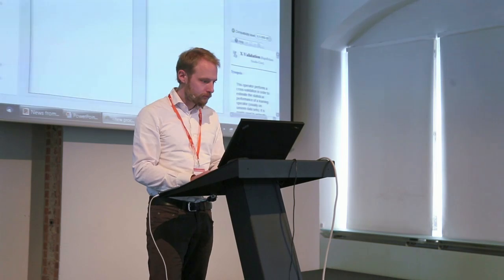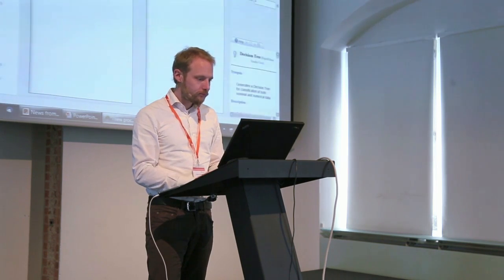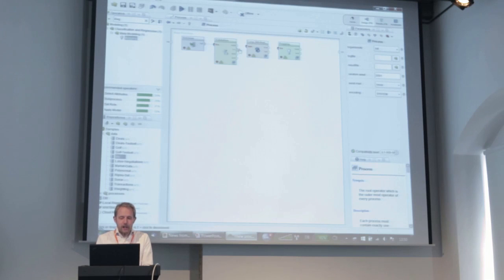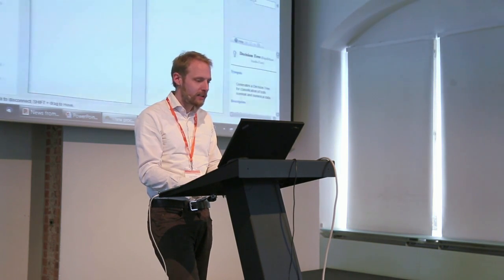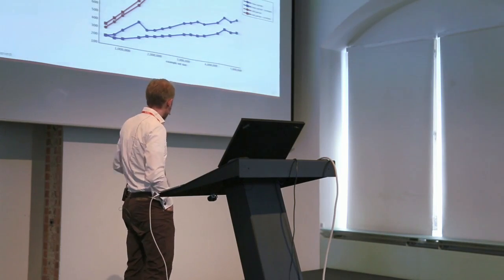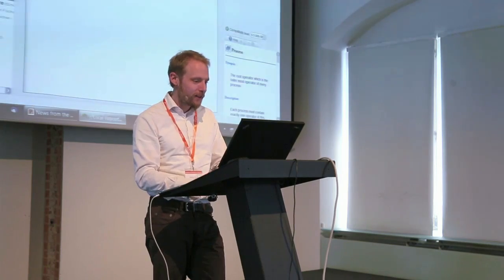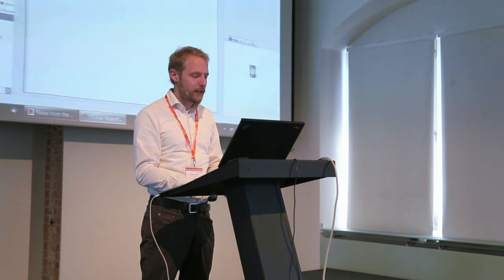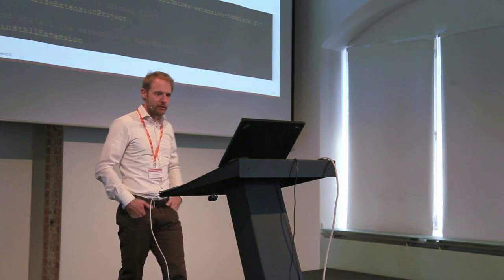RapidMiner’s News From the Lab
RapidMiner Wisdom 2015 Presentation